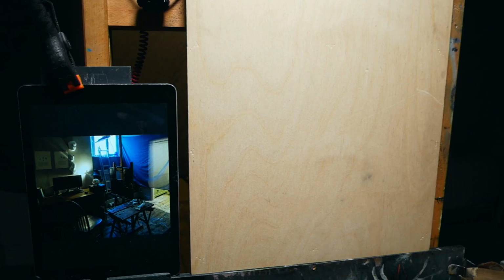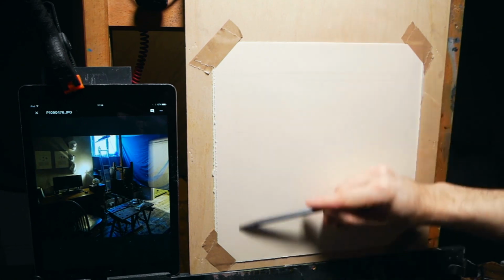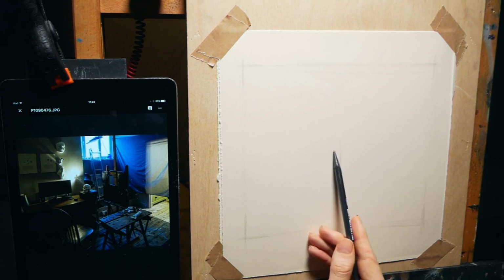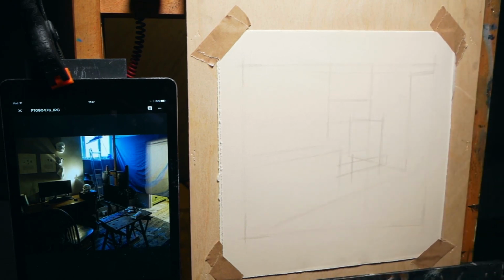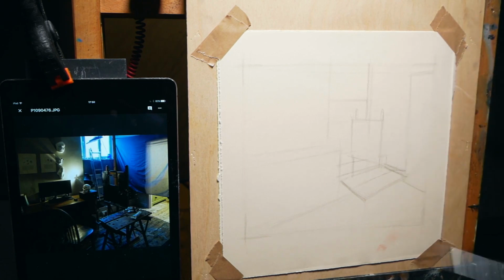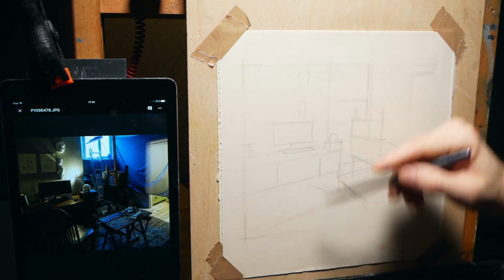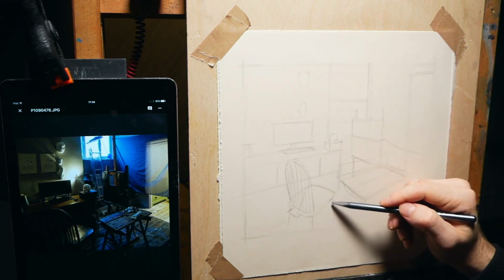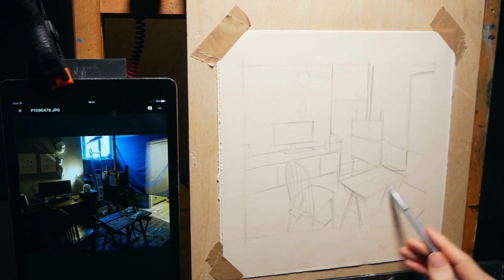Sketch Your Home or Studio – A Perfect Project When You’re Stuck Inside!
This new series is the perfect project for when you’re stuck indoors. I will be showing you how I make a study in pencil of my own studio. You can either use the reference provided (see link below). Or better yet, make a study of the inside of your own home or studio. You can work from a photo or life – whichever you prefer.